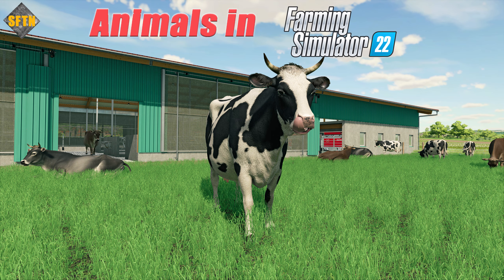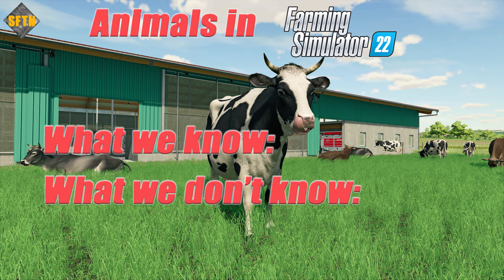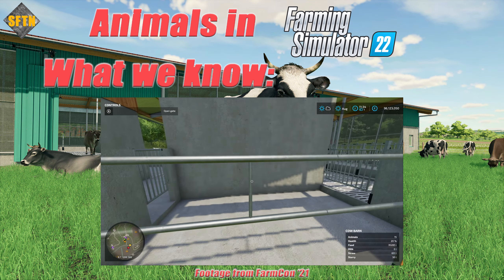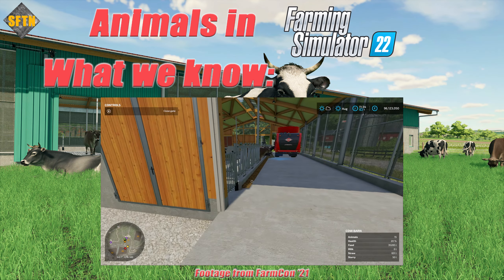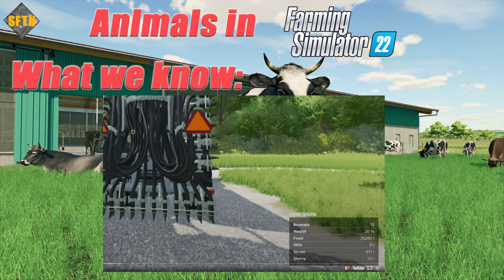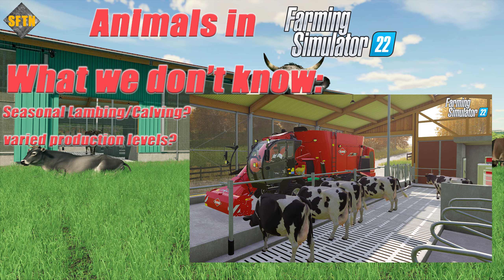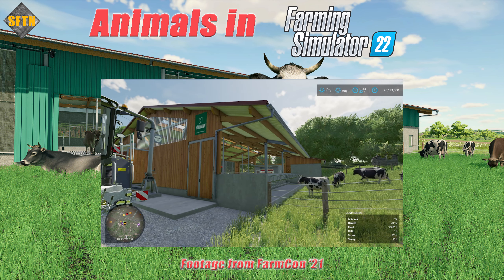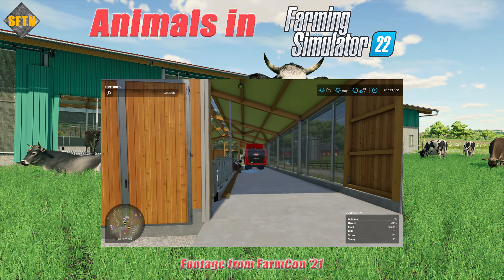FARMING SIMULATOR 22: What we know and what we need to know about animals.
In this video, we'll be looking into what we know and what we need to know regarding animals in Farming Simulator 22.

As always, I'd love to hear your comments down below.

Hardware:
Hardware links: